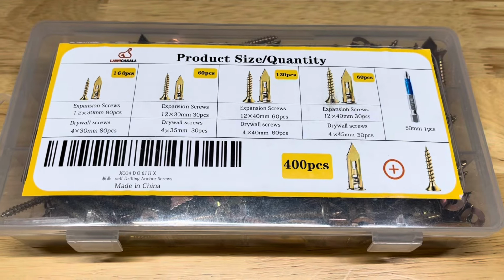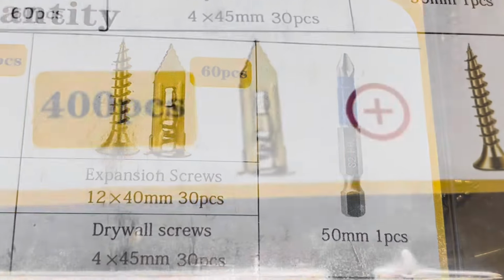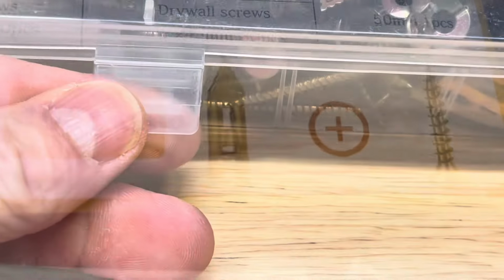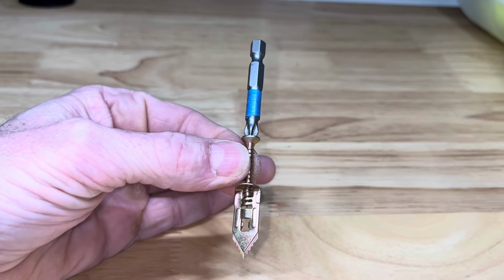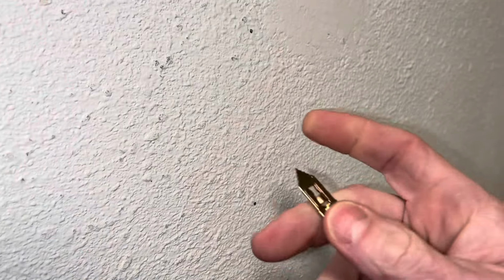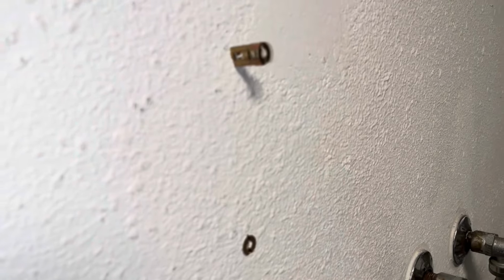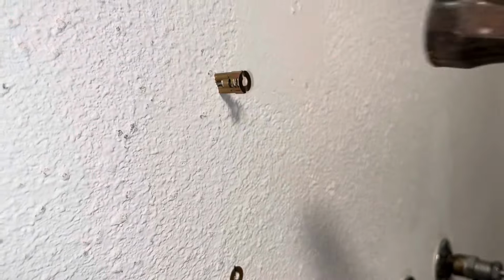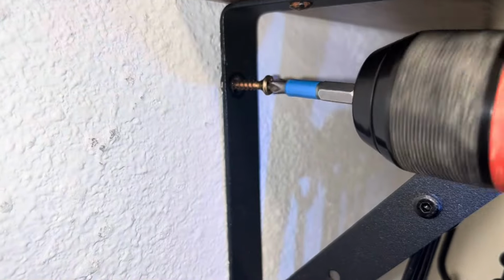Metal Drywall Anchors: The Ultimate Solution for Wall Shelves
Welcome! In today's step-by-step tutorial, we'll find out if these metal wall anchors are all they are cracked up to be as I walk you through how to easily install a decorative wall shelf using **metal drywall anchors**. Whether you're creating a cozy nook for plants, books, or decorative items, this video will give you the confidence to tackle the project like a pro. 🛠️✨  As an influencer I can earn from qualifying products. Here's the link to order:

1. **Choosing the Right Tools & Materials**: Learn about the essential tools you'll need, including the benefits of using metal drywall anchors for sturdy and secure installation.
2. **Preparing Your Wall**: Discover tips for finding the perfect spot for your shelf, measuring accurately, and avoiding common pitfalls like hitting studs or electrical wires.
3. **Installing Metal Drywall Anchors**: A detailed demonstration on how to drill pilot holes, insert the anchors, and ensure they are secure.
4. **Mounting the Shelf Brackets**: Step-by-step guidance on attaching the shelf brackets to the wall anchors for a seamless fit.

### **Why Metal Drywall Anchors?**
Metal drywall anchors provide superior strength compared to plastic options, making them ideal for supporting heavier items like books, framed pictures, or decorative accents. We'll show you how these small but mighty anchors make all the difference in ensuring your shelf stays put.

### **Tools & Materials Needed for This Project:**
Here's a handy checklist of what you'll need:
✅ Metal drywall anchors (appropriate size for your shelf)
✅ Drill and drill bits
✅ Screwdriver or electric drill/driver
✅ Tape measure
✅ Level
✅ Pencil or marking tool
✅ Shelf brackets and screws
✅ Decorative wall shelf of your choice

Pro Tip: Always double-check the weight capacity of your anchors and screws to match your shelf and its intended use!

### **Common Questions Answered in This Tutorial:**
**Q1: Can I install a shelf on drywall without studs?**
Yes! Using metal drywall anchors allows you to install shelves securely without needing to find studs.

**Q2: How much weight can metal drywall anchors hold?**
The weight capacity depends on the size and type of anchor. For example, heavy-duty metal drywall anchors can typically hold up to 50-75 lbs. Always check the packaging for specific weight limits.

**Q3: What if my wall isn't perfectly level?**
No worries! We'll share tricks to adjust the brackets and ensure your shelf is level, even if your wall has minor imperfections.

**Q4: Can I use this method for other wall-mounted items?**
Absolutely! This technique is great for mounting items like mirrors, picture frames, or even small cabinets.

If you found this tutorial helpful, give this video a **thumbs up** 👍 and share it with friends who love DIY projects! ❤️

We're thrilled to have you as part of our DIY community. Let us know how your shelf installation turned out-we'd love to see your projects!

Happy DIY-ing! 🛠️
DIYWallShelf MetalDrywallAnchors HomeImprovement DecoratingIdeas The Handy Honey Do Checklists are month-by-month task trackers designed to help homeowners stay on top of essential maintenance and improvements. From seasonal upkeep to routine care, these checklists make it easy to remember important tasks, prevent costly repairs, and keep your home in top shape all year long. Stay organized, save time, and never forget mandatory upkeep with this practical homeowner’s guide.